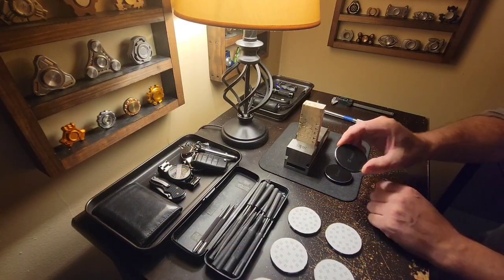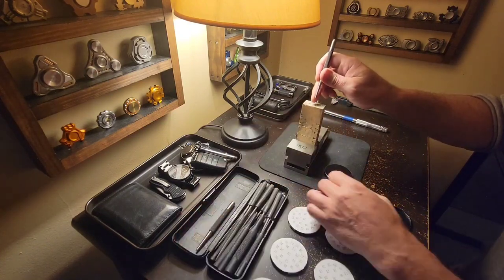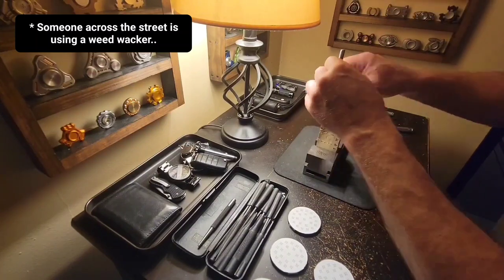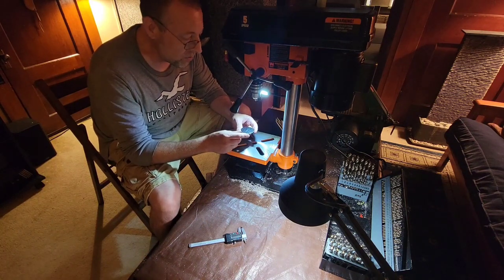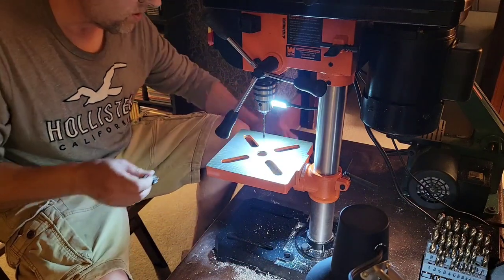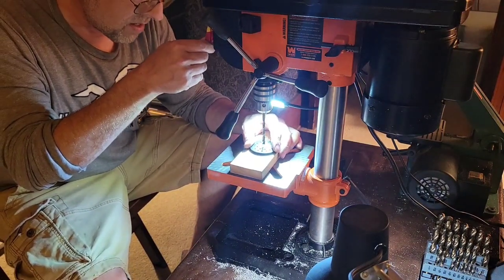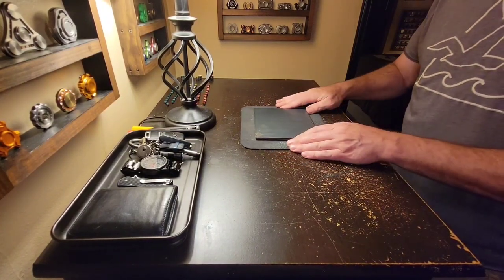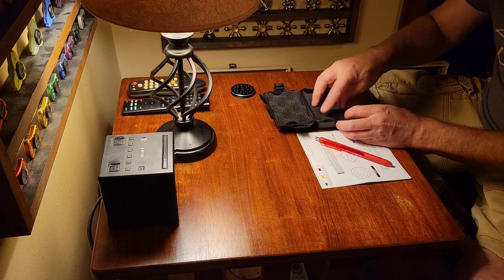The "Lens Cap Coin" - How It's Made - by Dan Bruner Jun.16,2023